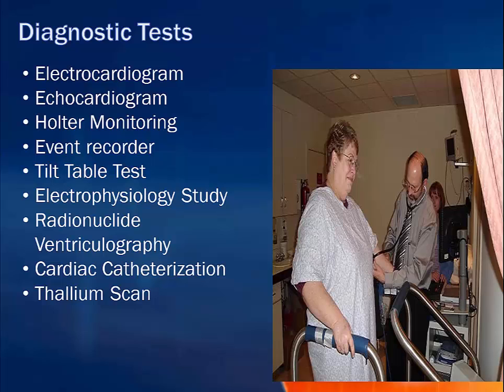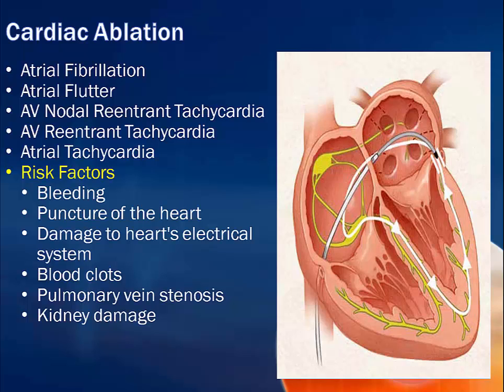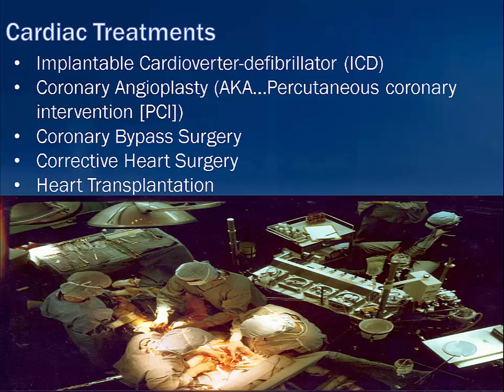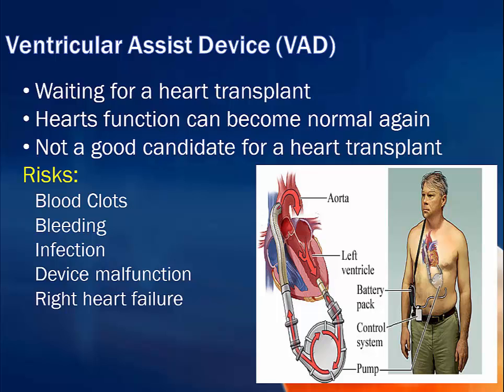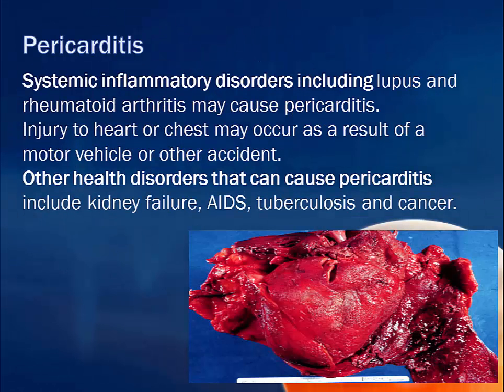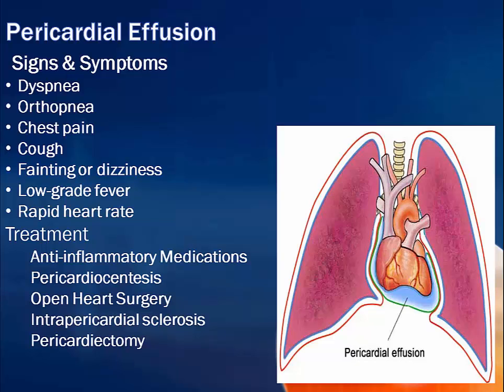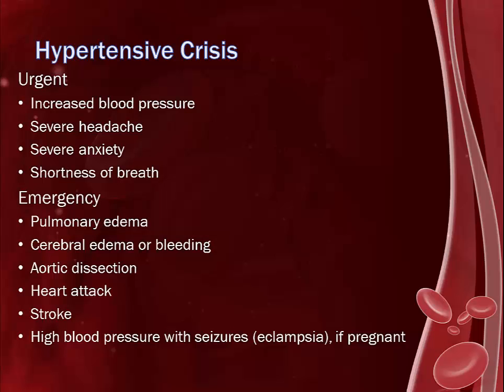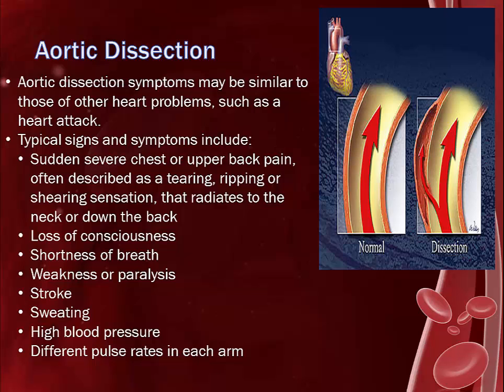Coronary Heart Disease - Critical Care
Reviews diagnostic tests, defibrillation, pacemakers, cardiac ablation, CRT, cardioversion, SCD, cardiomyopathies, VAD, transplant, pulmonary embolism, pericarditis,  pericardial effusion, tamponade, hypertensive crisis, aortic dissection.